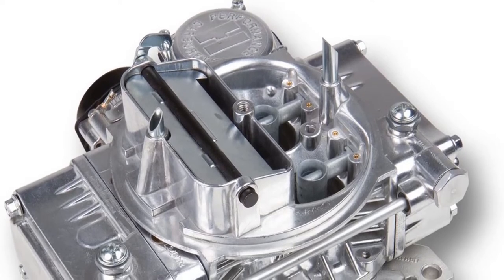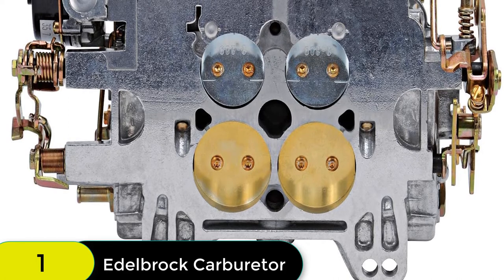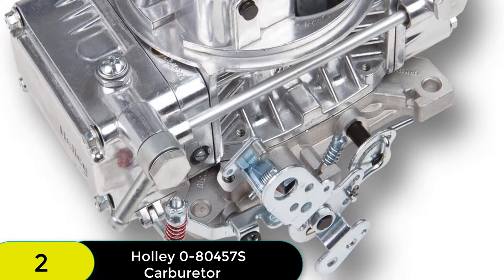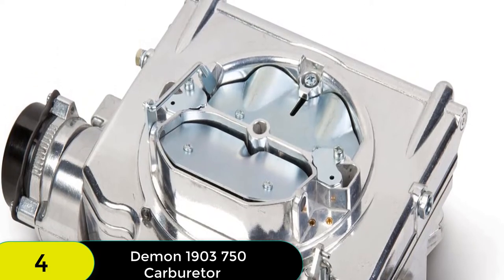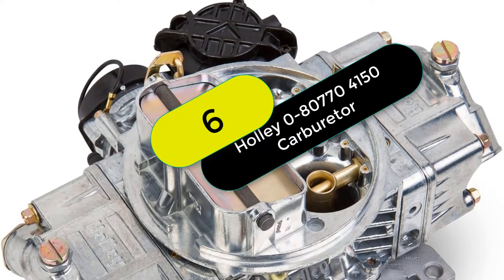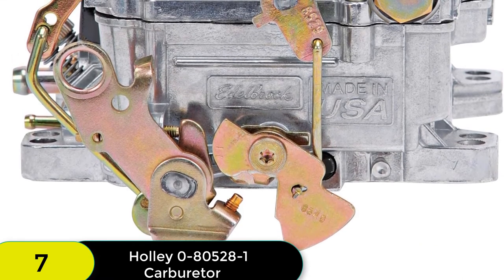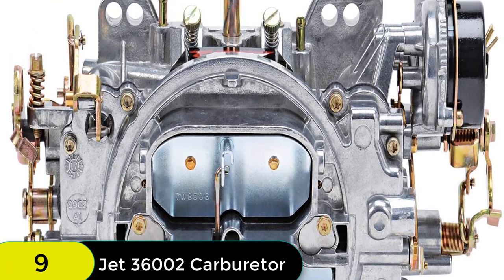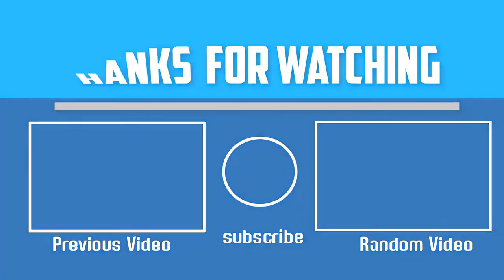Carburetor: Best Carburetor For Dodge 440 Motorhome 2022 (Buying Guide)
Are you looking for the Best Carb For Motorized Bike of 2022? These are some of the coolest Carburetor we found so far:
✅1. Edelbrock 1406 Carburetor
✅2. New Carburetor For Type Rochester
✅3. Holley 0-1850S Mode
✅4. Jet 35002 Rochester
✅5. Quick Fuel 600 Cfm 4 Bbl Elect
✅6.Partol 2 Barrel Carburetor
✅7.Holley 0-1850sa Aluminum
✅8.Edelbrock 1405 Carburetor
✅9.Demon 1901 625 CFM
✅10.Holley 0-7448 Model